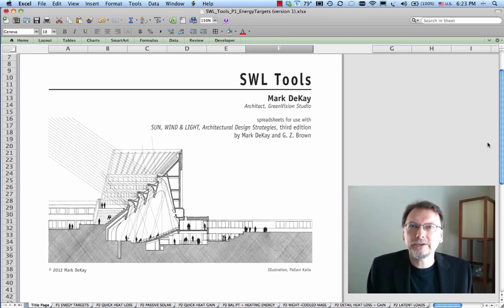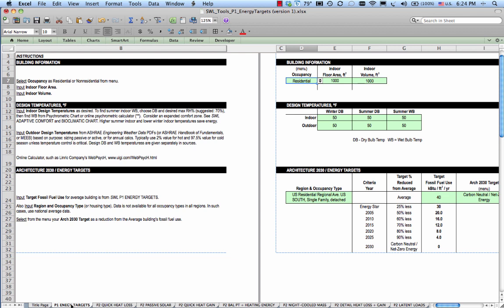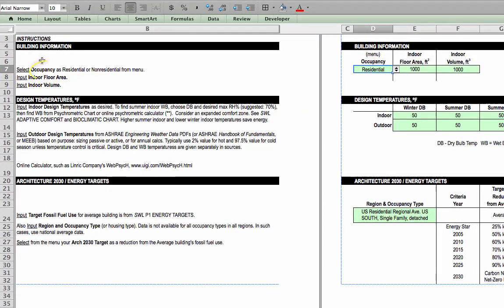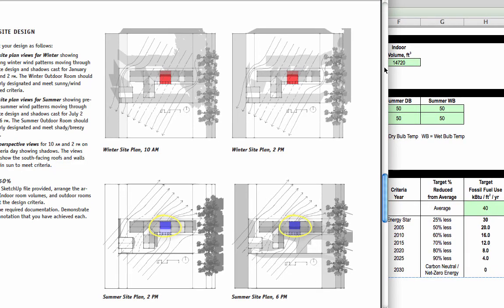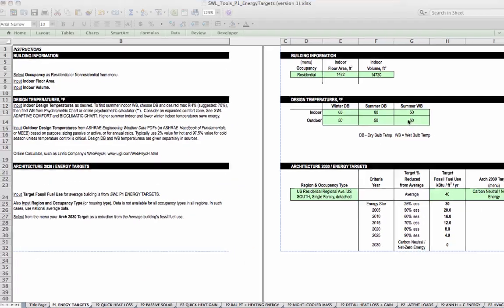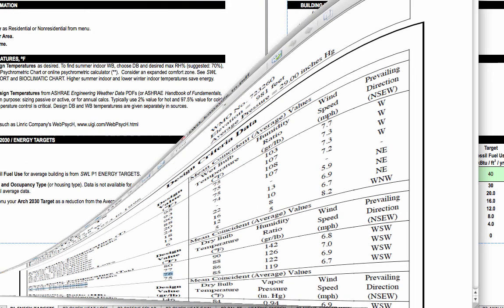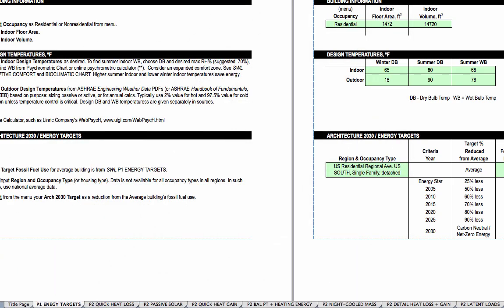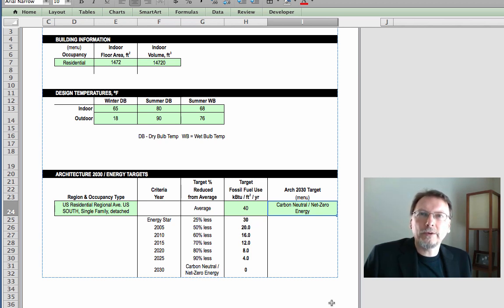Energy Targets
#1 in the SWL Tools video series.
Suggested pre-requisite: SWL Overview + Navigation

First in a series of videos that cover the "SWL Tools workbook" and how to use associated strategies and analysis techniques from Sun, Wind +Light: architectural design strategies, 3rd edition. The video covers setting energy and carbon targets relative to the Architecture 2030 challenge.

The SWL Tools Workbook is available from the SWL Companion Web Site from Wiley, the publisher.